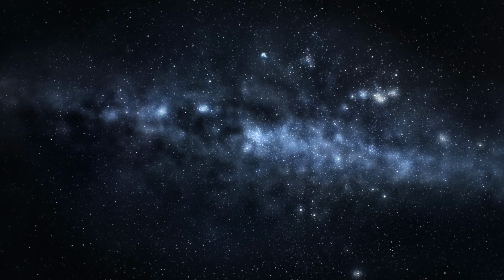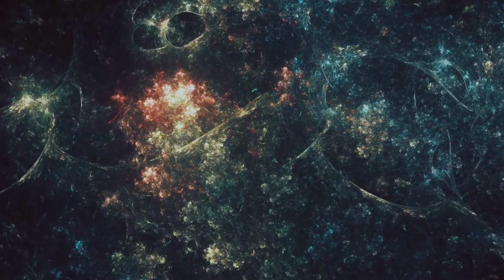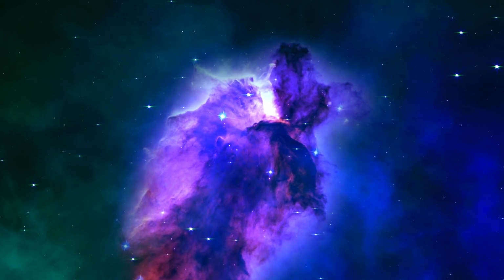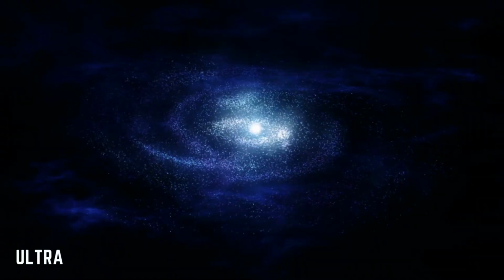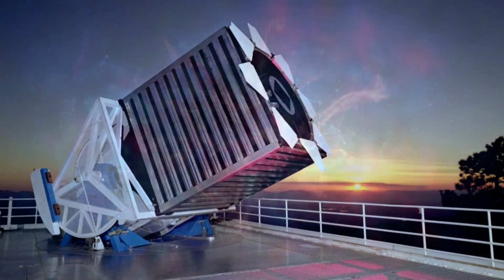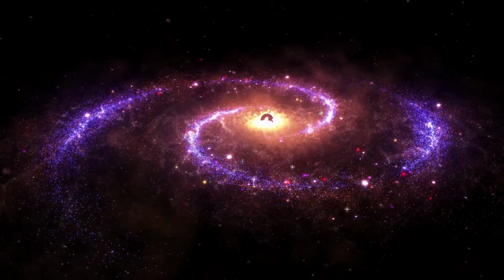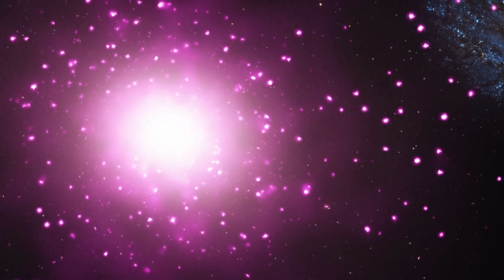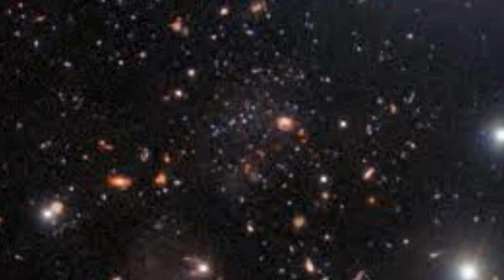Supermassive Black Hole Discovered In The Heart of The Galaxy Messier 77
A supermassive black hole hidden in a ring of dust has been discovered by an international team of astronomers led by Violeta Gámez Rosas. This discovery supports the theory that, due to errors brought on by the viewing angle from Earth, the so-called active centres of galaxies are far more similar than data suggest. Infrared light from four European Very Large Telescopes (VLT) in Chile was combined for the study using the MATISSE equipment, which was mutually developed in the Netherlands.